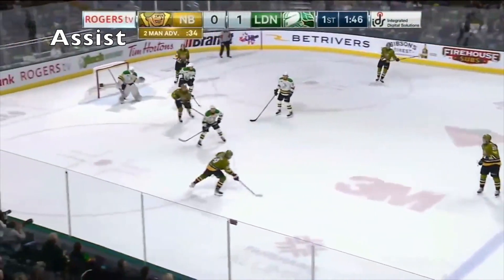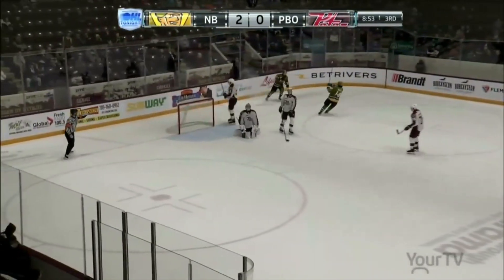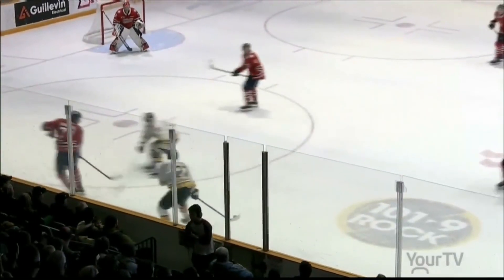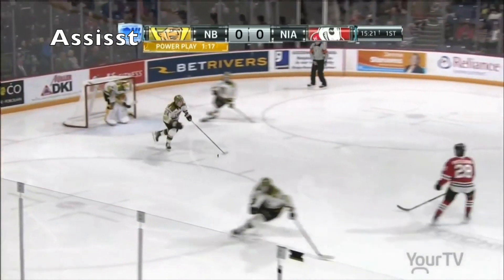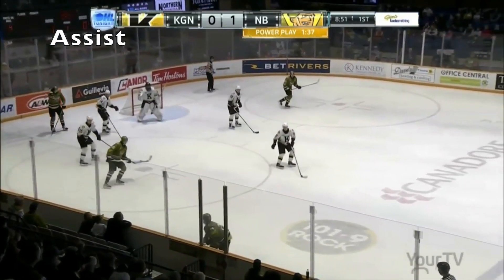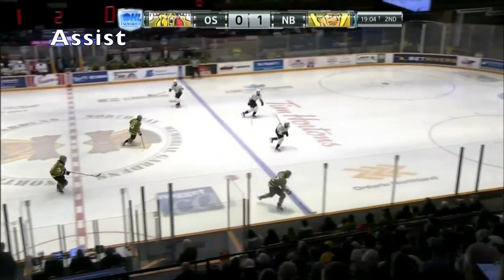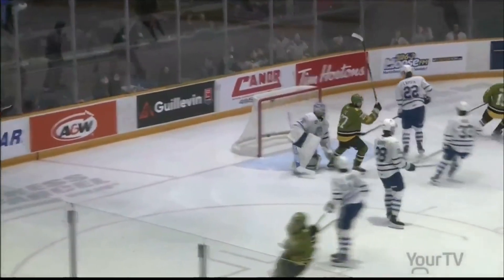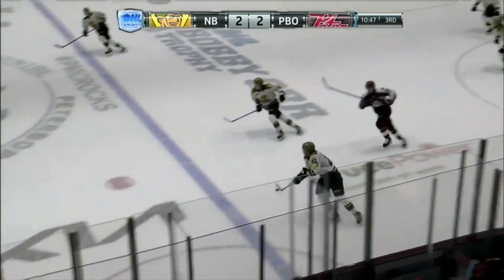NHL Prospects : Matvey Petrov - 22-23 Highlights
Name : Matvey Petrov
Âge : 20
Birthplace : Gus-Khrustalny, Russia
Height : 6'02
Weight : 179 lbs
Position : Right Winger
Shoot : Right
Team : North Bay Battalion
Jersey Number : 22
Stats : 27G-66A-93PTS/65GP